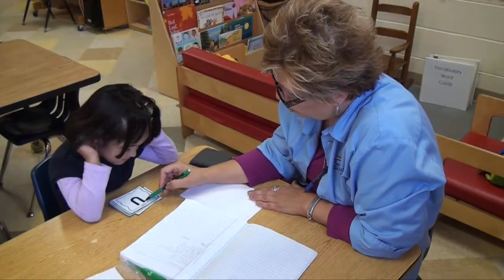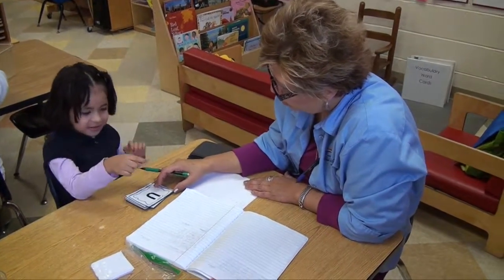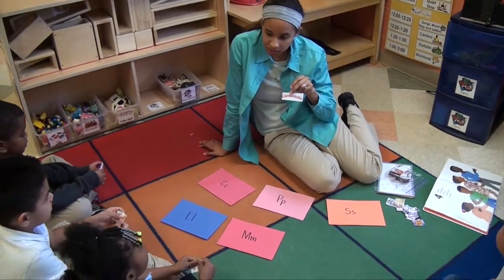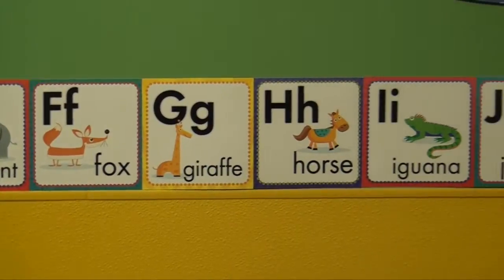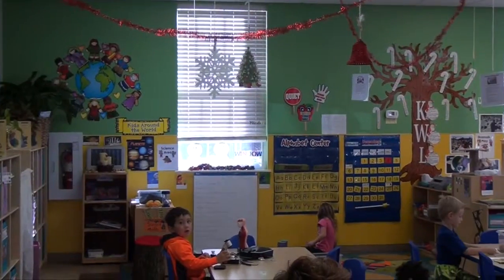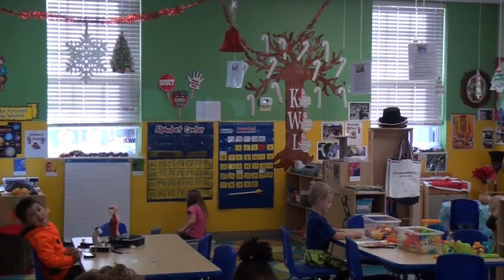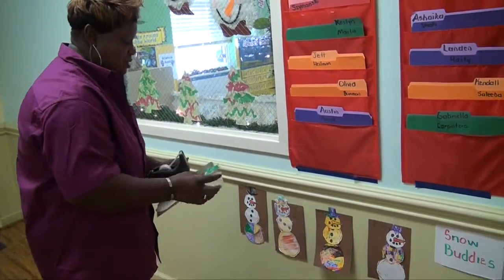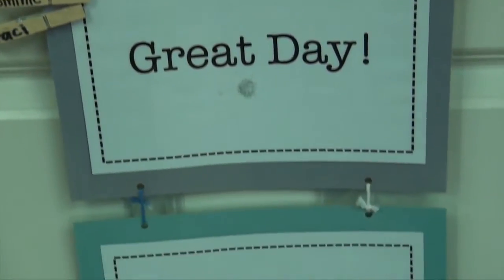Curriculum at Smart Kids Child Development Center.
The curriculum at all of our Smart Kids Child Development Centers is based on learning while having fun. We accomplish this through a play based curriculum. We ask Dr. Kavin Ming, assistant professor of literacy at Winthrop University and one of the areas leading experts on Early Childhood Education to explain how Smart Kids Child Development Centers prepare your child for years of learning! Please visit any of our centers to take a tour today!